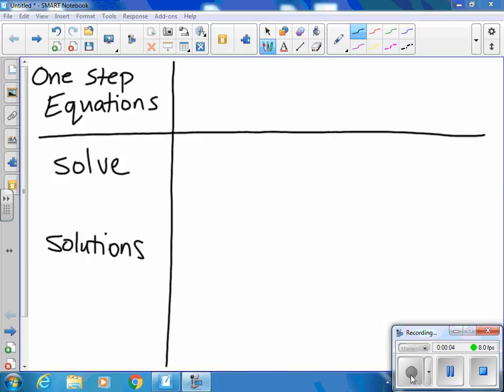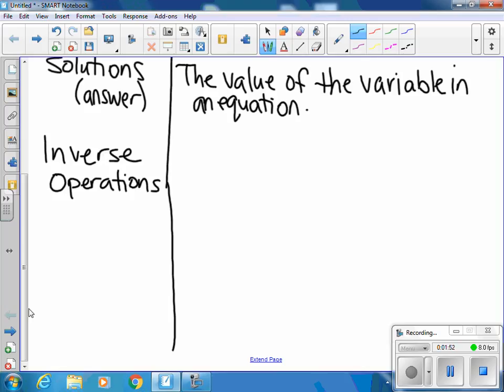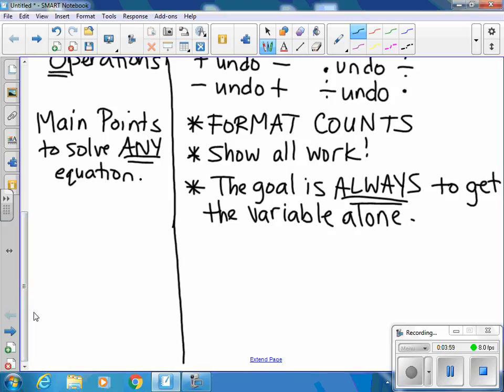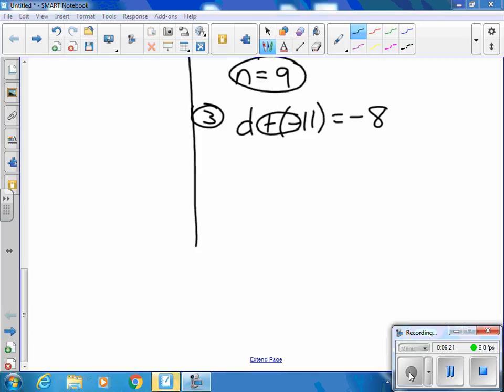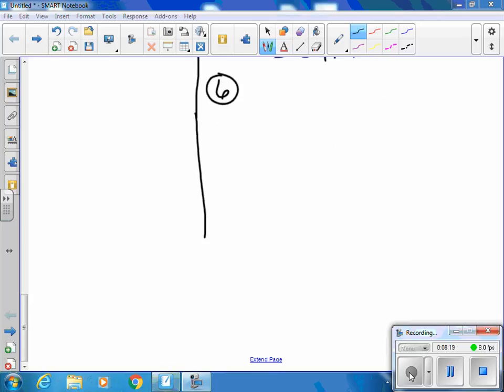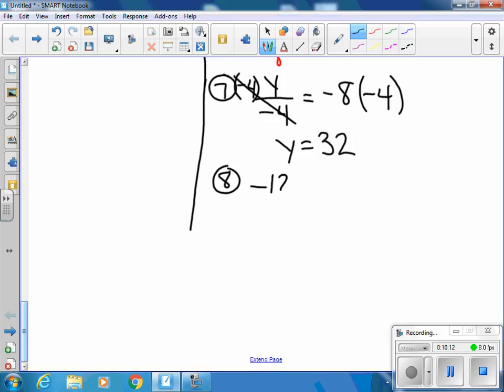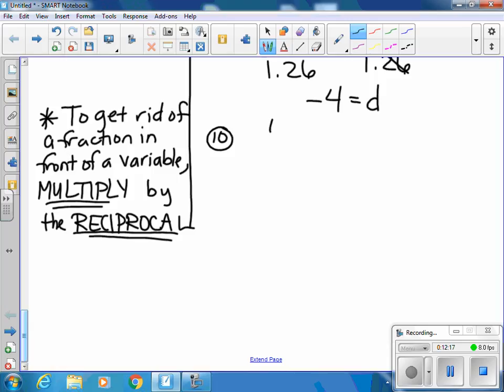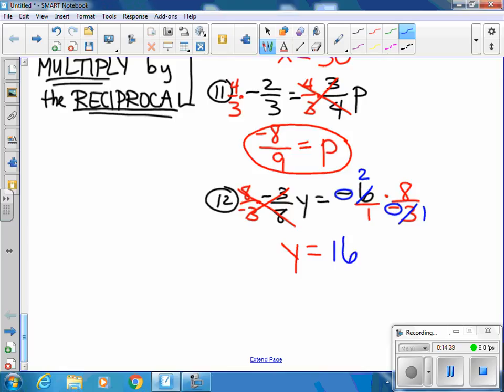one step equations